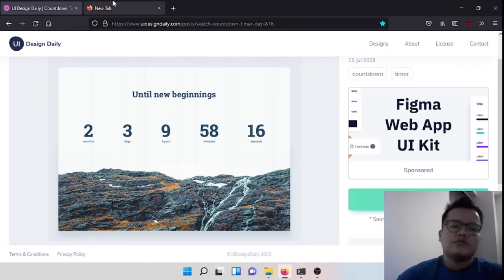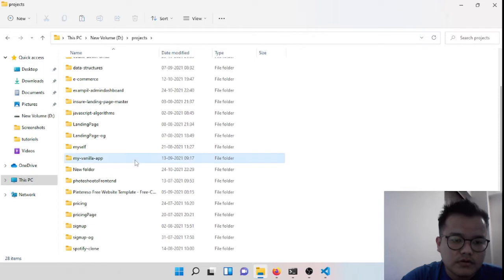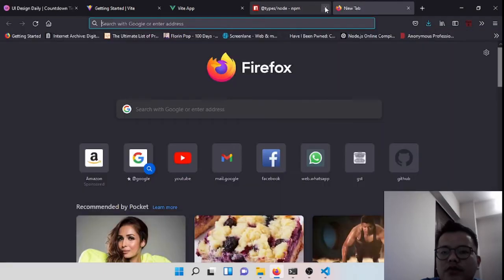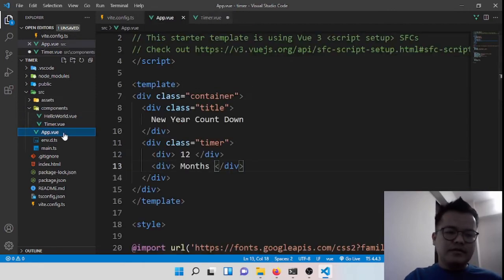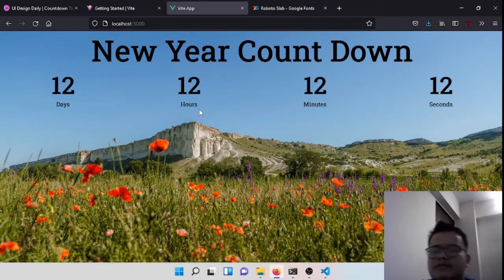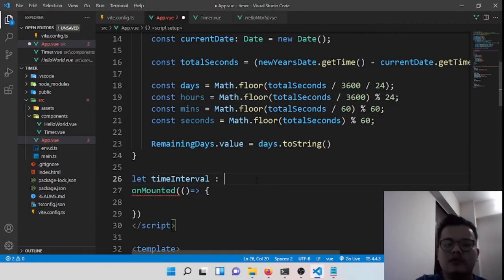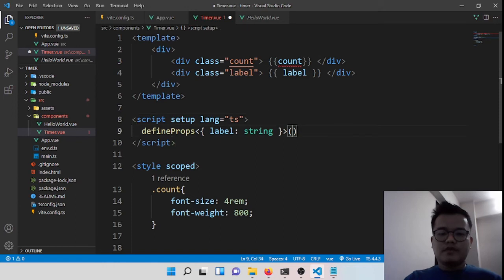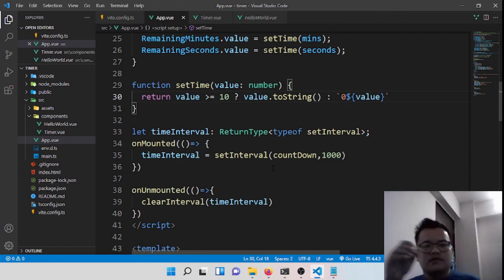Vue 3 project | Building Timer Application in Vue 3 + Typescript + vite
In this Video we are going to build  Count Timer Vue3 Application with Typescript and Vite